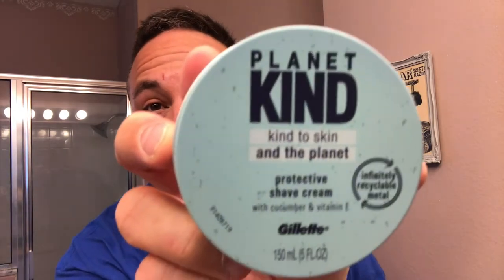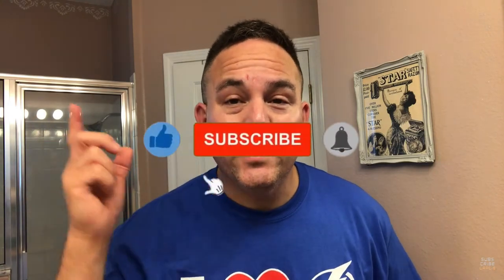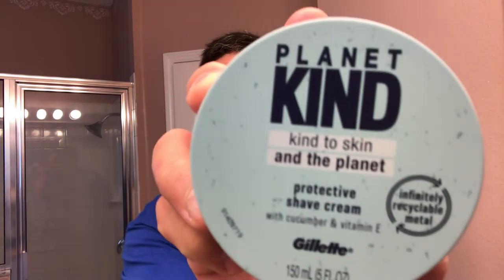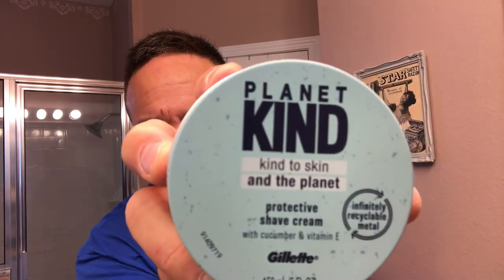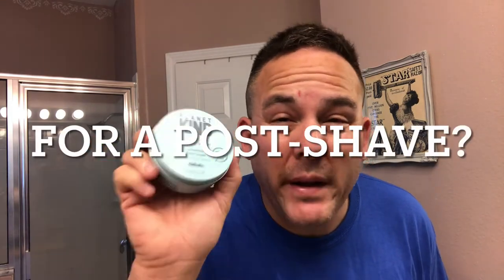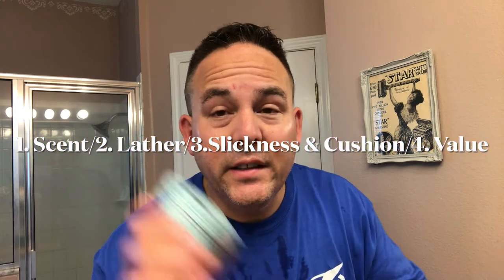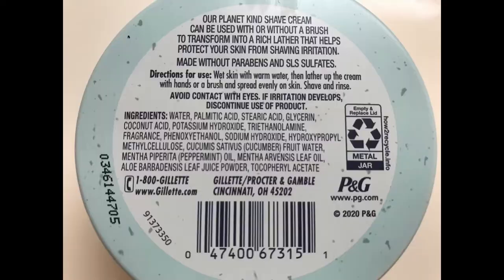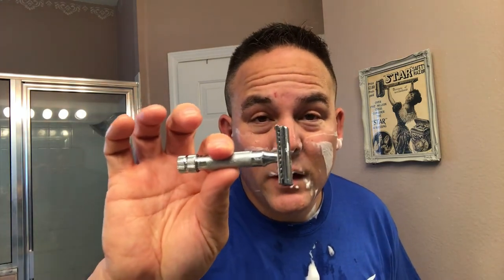Gillette Planet Kind Shave Cream Review & Shave!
This is my review and shave with the new Gillette Kind Planet Shave Cream. I was pleasantly surprised at this offering by Gillette! Other items in the shave include the Merkur 34C Safety Razor, Gillette Goal Blade, RazoRock BC Silvertip Synthetic Shave Brush & the Gillette Cool Wave Aftershave Splash.

Gillette Cool Wave Aftershave:

Merkur 34C Safety Razor:

Gillette Goal Blades: